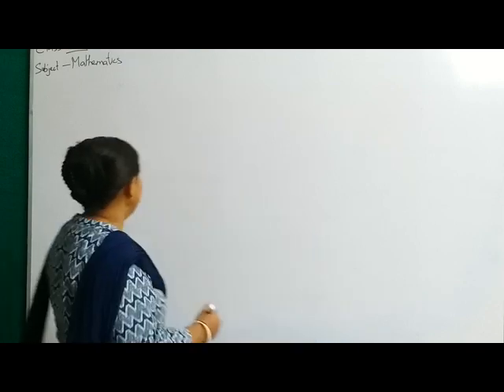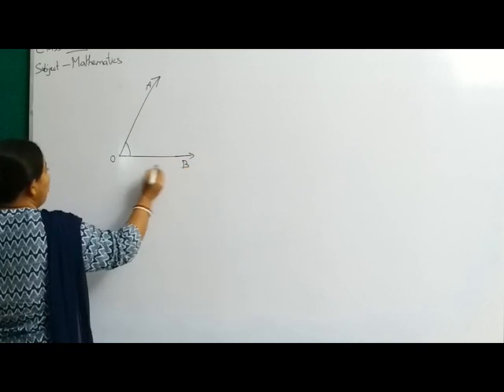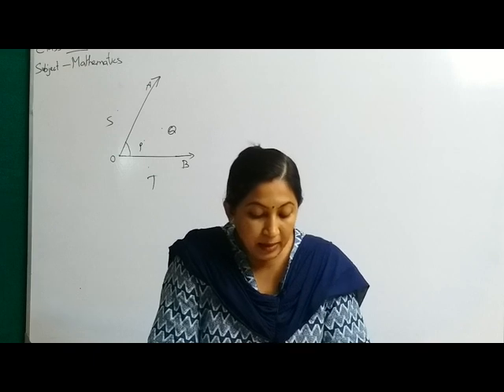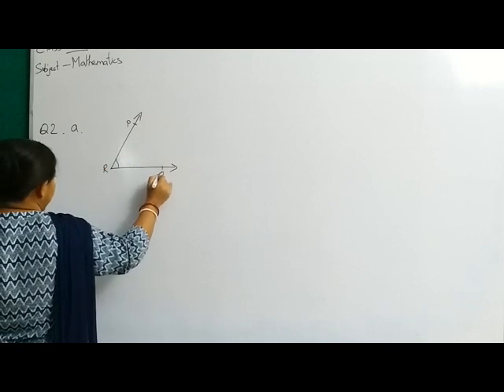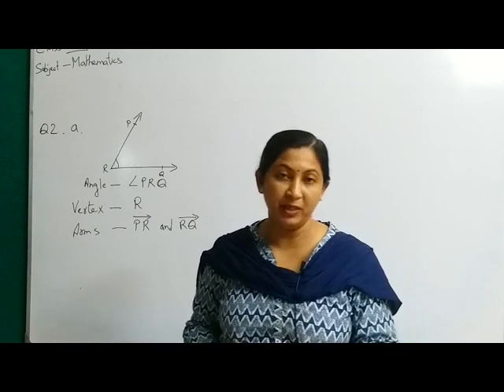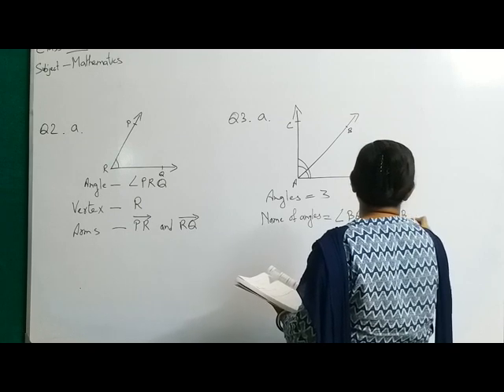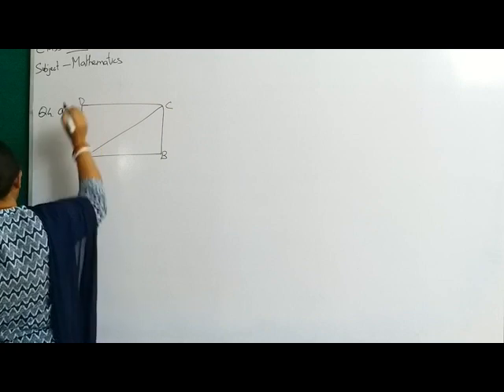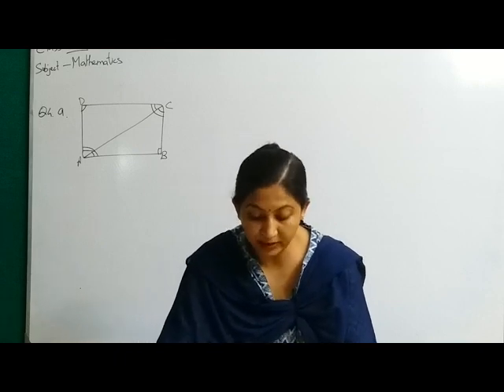Class V Mathematics Topic : Concept of Angles